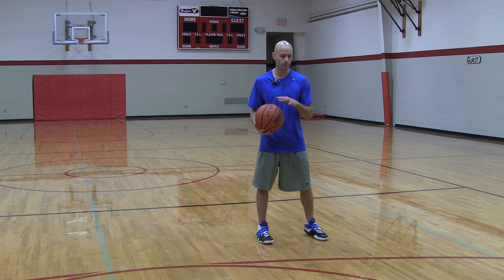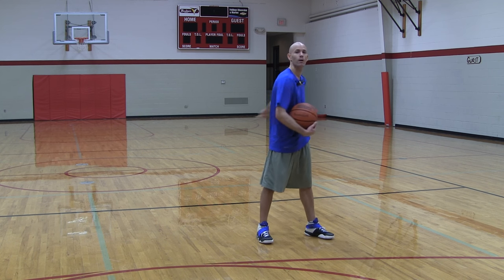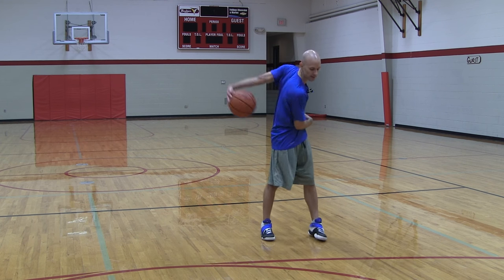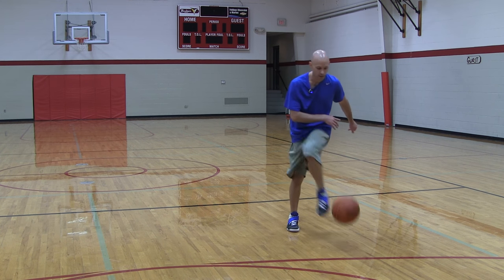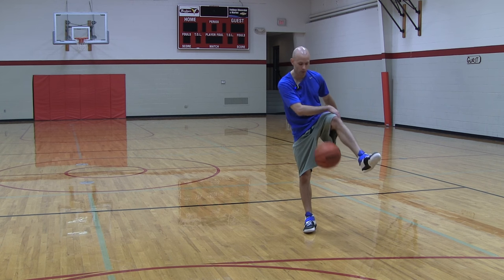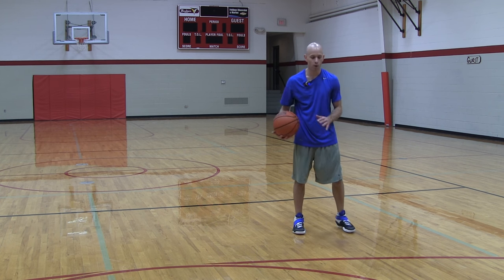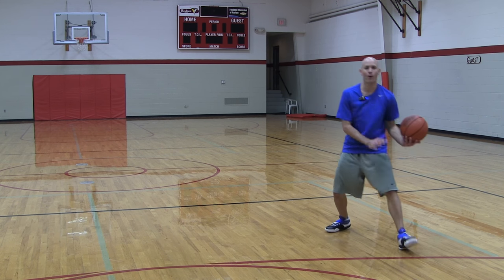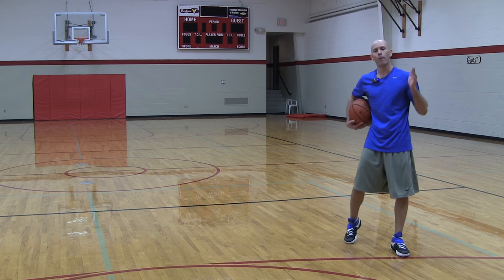CRAZY Streetball Crossover - Streetball Ankle Breakers | Snake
CRAZY Streetball Crossover - Streetball Ankle Breakers

This crazy streetball crossover, the "Stop Step", will help you get some really unexpected ankle breakers, because this move is tricky to guard.

Pay attention to the details in this tutorial, and you'll be breaking ankles just like in the best vines or like Hot Sauce in a streetball mix or compilation.

This is a fresh move right before the end of 2016, so make sure you break it out in a game, before it's old news, in 2017 I'll have even crazier stuff coming!